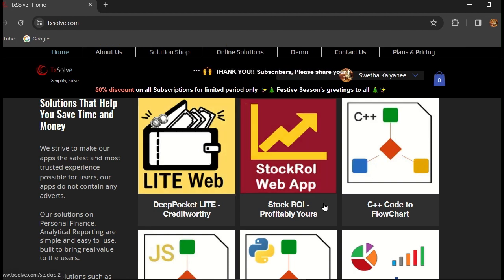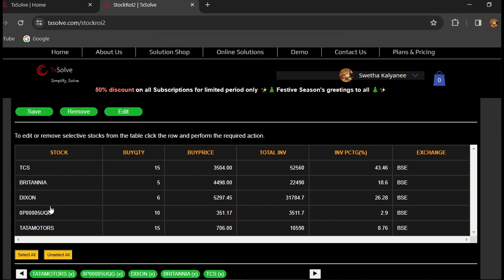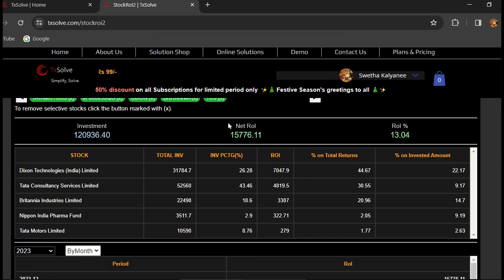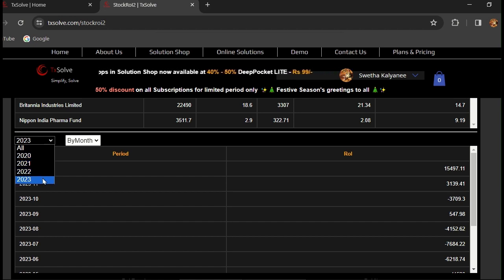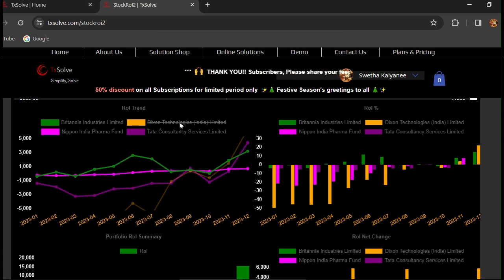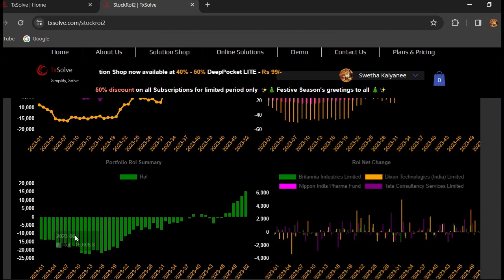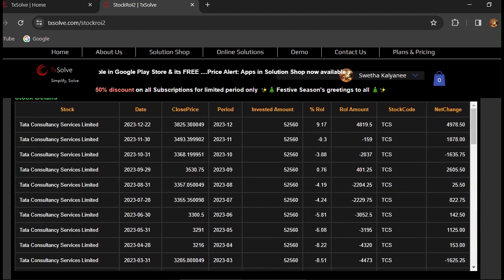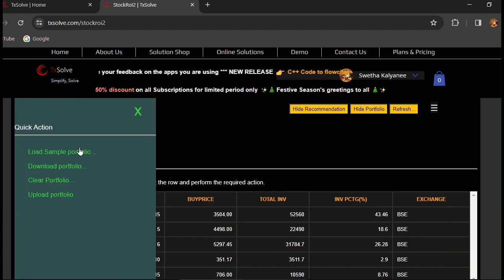StockRoI - Using Stock's RoI track record to Invest in stock market safely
budget 2025 live
income tax
new tax regime 2025
live budget 2025
budget highlights 2025
new tax regime slabs
new income tax slab
income tax slab
budget 2025 income tax
tax slab
income tax budget 2025
income tax slab for ay 2025-26
new tax slab
tax slab 2025
live budget
groww
budget live 2025
new budget 2025
budget live updates
new tax slab 2025
budget 2025 tax slab
tax
budget 2025 live updates
budget updates
economic times
2025 budget
live budget session 2025
today budget news
new tax slabs
india budget 2025
old tax regime slabs
budget 2025 updates
income tax calculator
budget 2025 live news